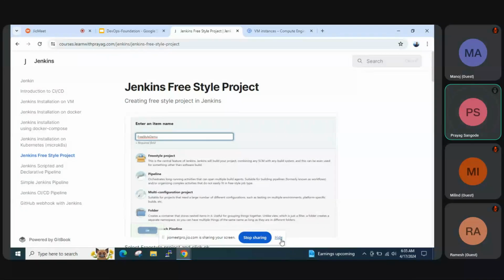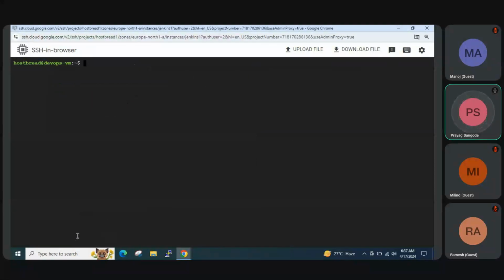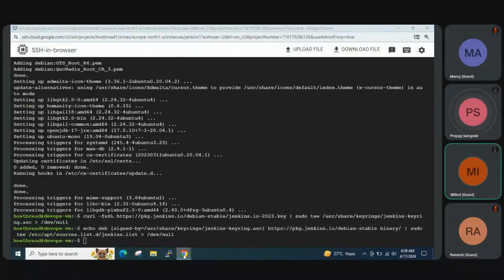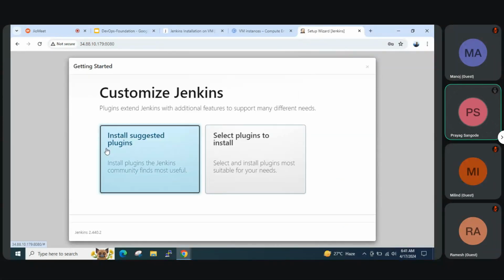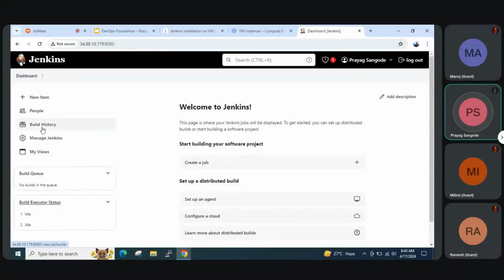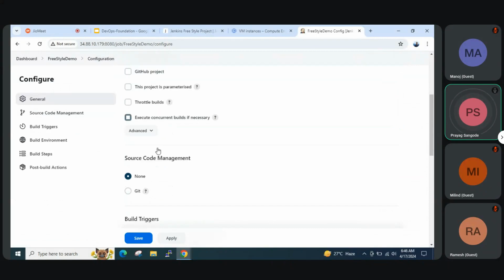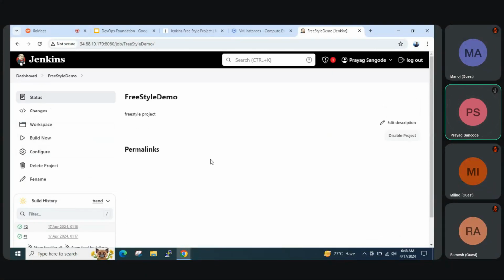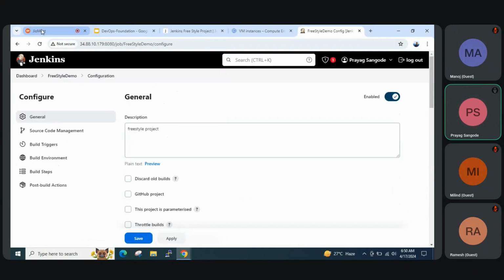March Jenkins freestyle